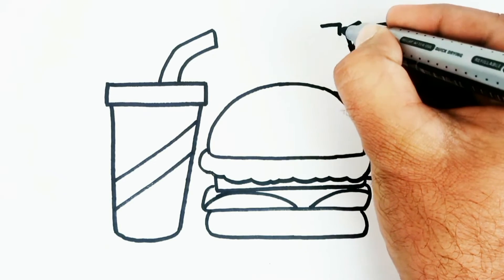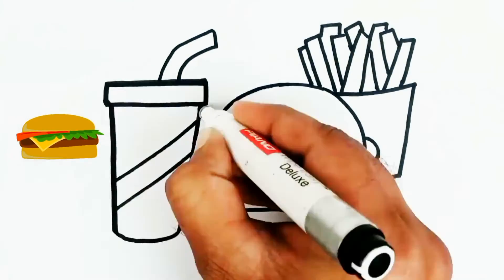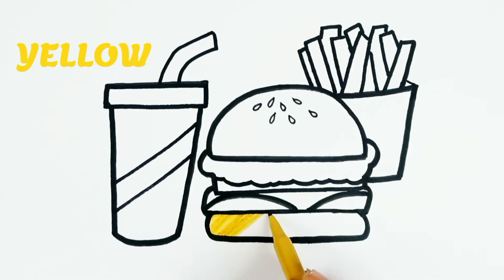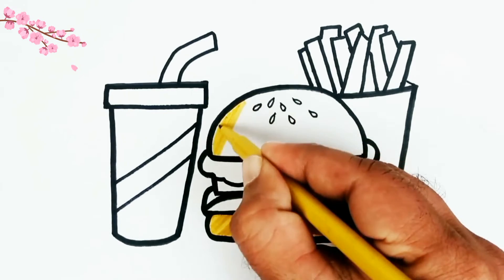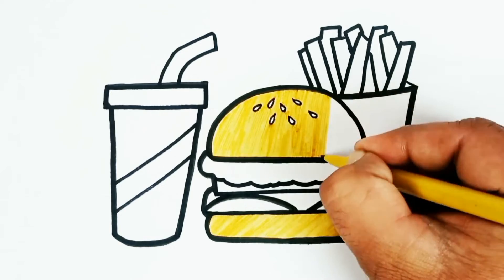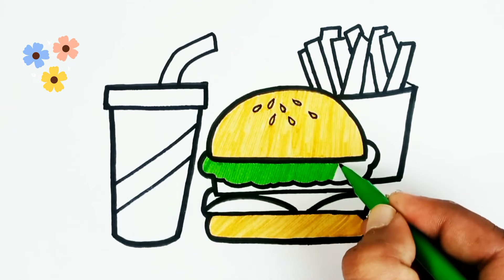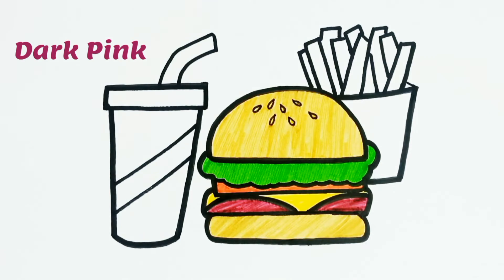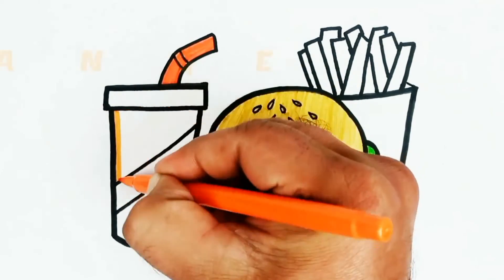HOW TO DRAW BURGER EASY | बर्गर आसान ड्राइंग कदम से कदम | WOW EASY DRAWING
1. how to draw burger step by step
2. how to draw burger easy
3. burger easy drawing
4. burger easy drawing step by step
5. burger drawing
6. how to draw a hamburger step by step

About the Channel "WoW Easy Drawing"
All types of Art and drawing videos are available here. we post lessons from kids cartoon like pokemon,  disney cartoon, basic drawing tips,  pencil sketches,  color drawing etc ,& many more.
* Easy simple follow along drawing lessons for beginners. learn how to the easy , step by step way while having fun and building skills and confidence , learning videos for all ages. This channel for teachers to share with their students.
* Drawing tutorial on everything.